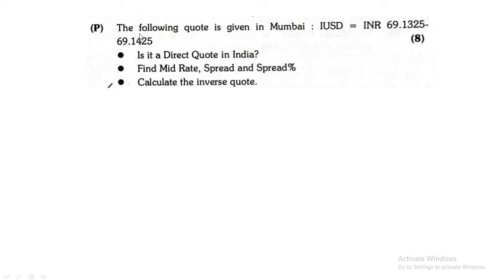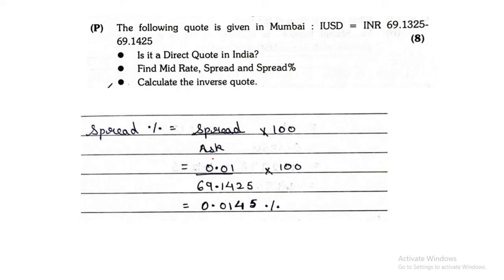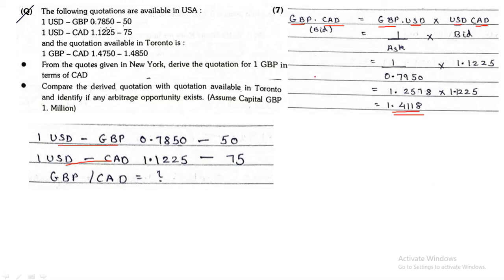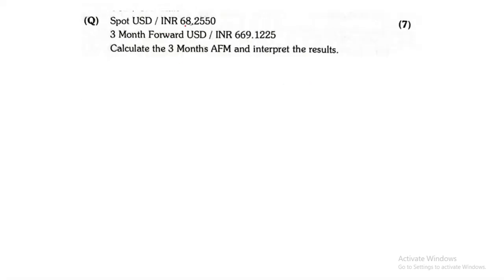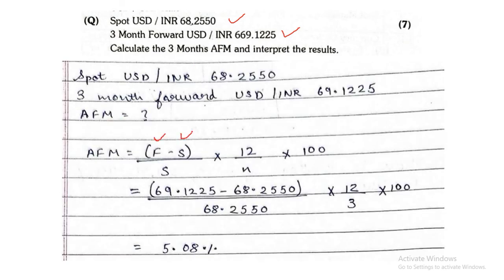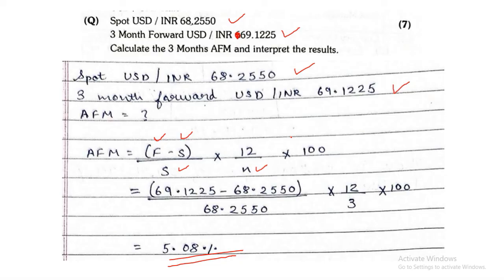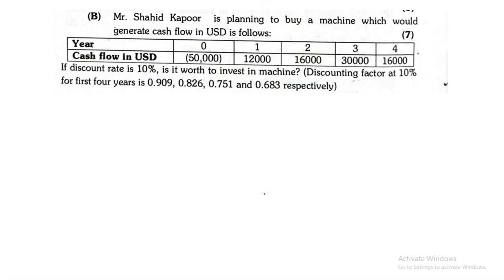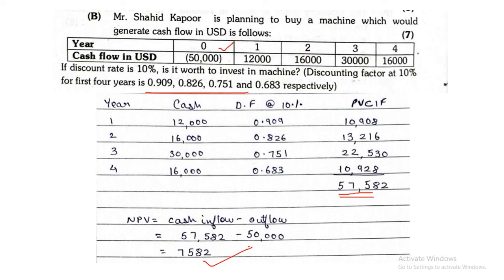International Finance | OCTOBER-2022 | University Question Paper SOLVED | Dr. Mihir Shah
This video talks how to solve 2022 OCTOBER University Question Paper of International Finance .